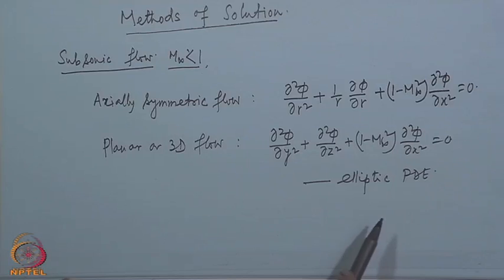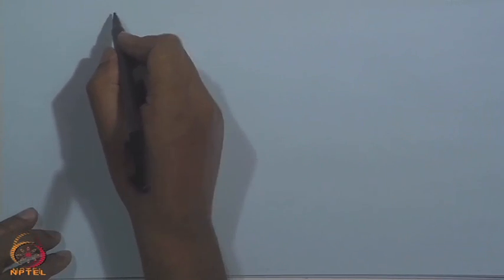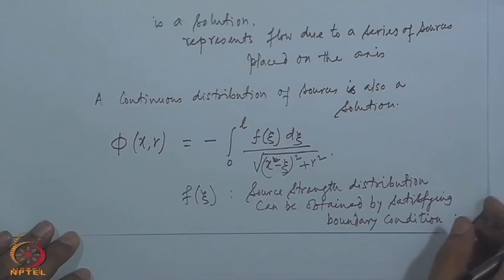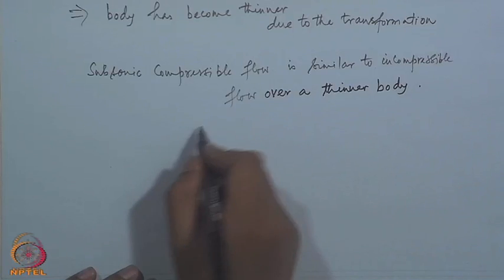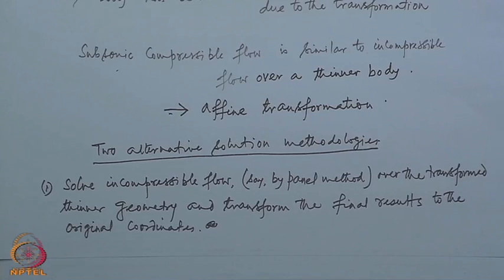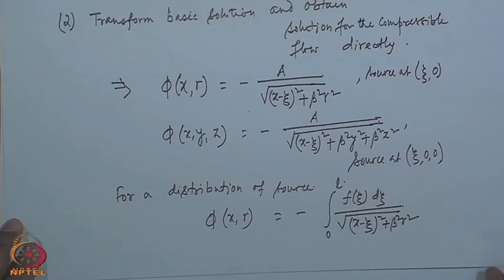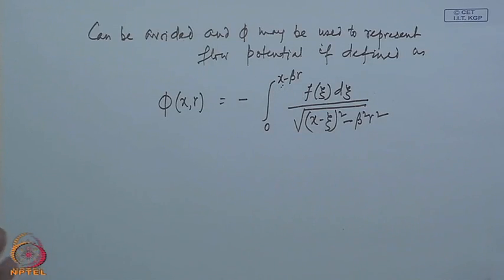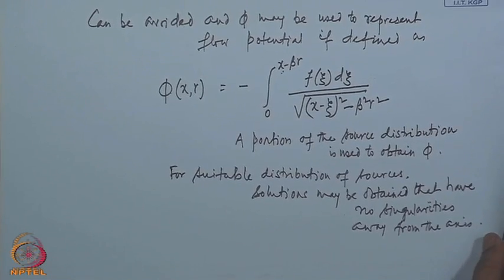Mod-11 Lec-29 Linearized flow problems ( Contd.)